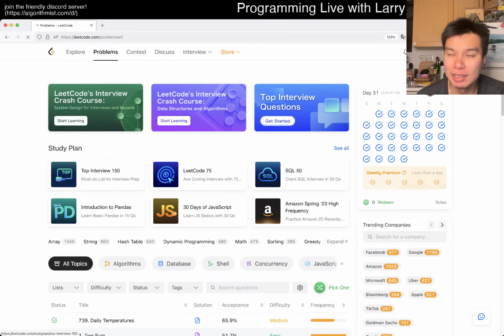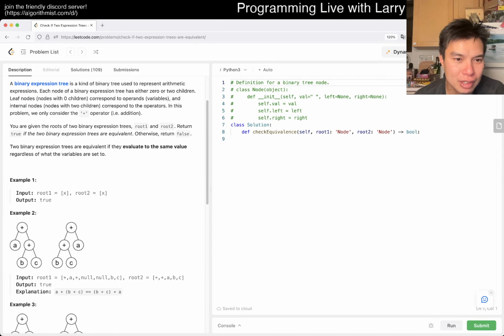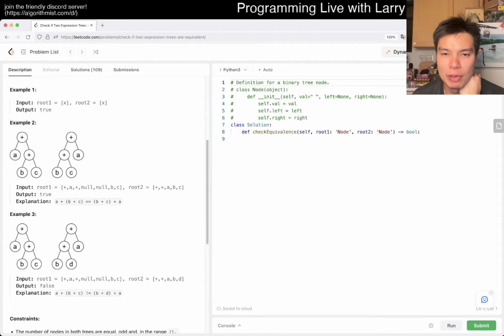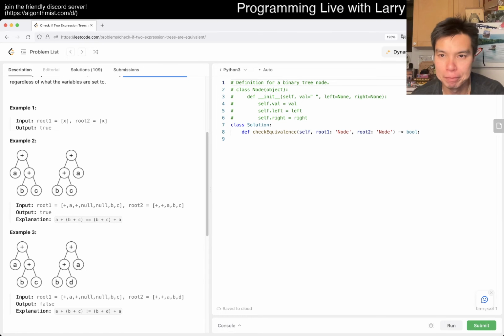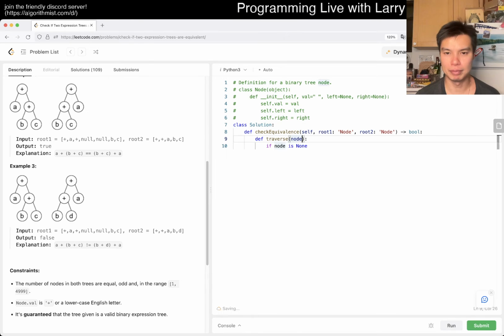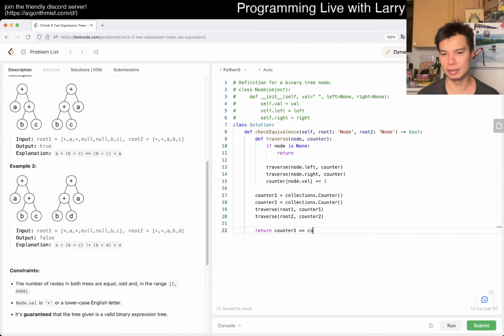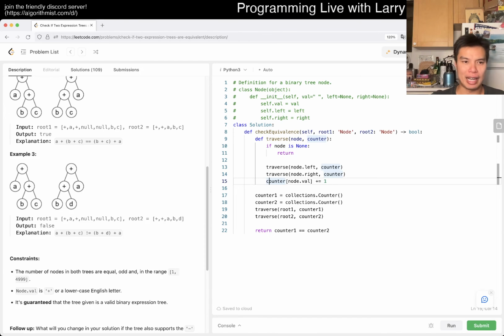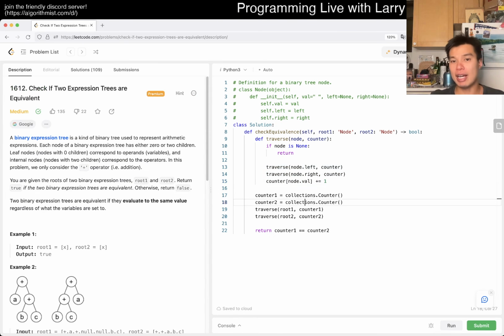1612. Check If Two Expression Trees are Equivalent (Leetcode Medium)